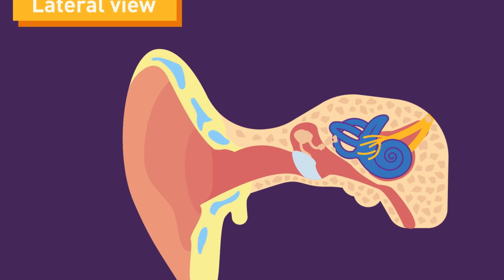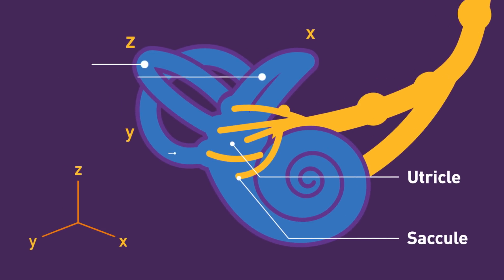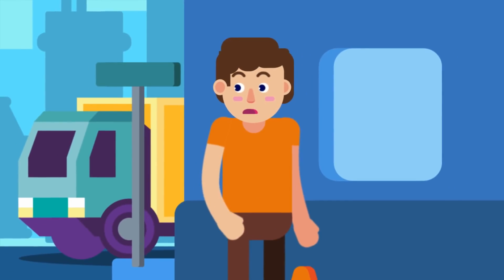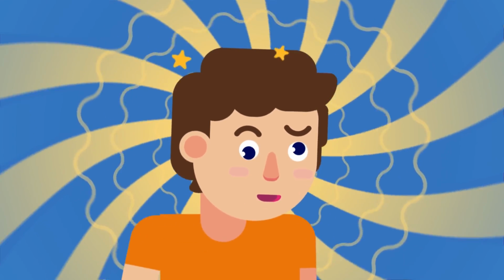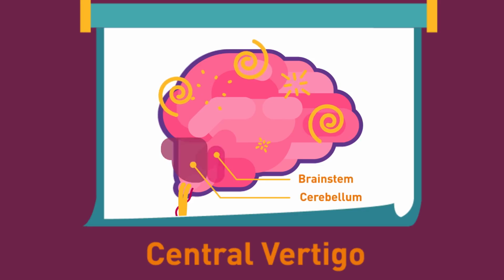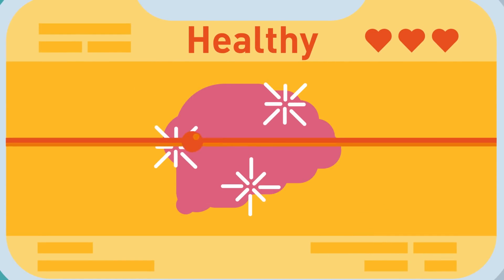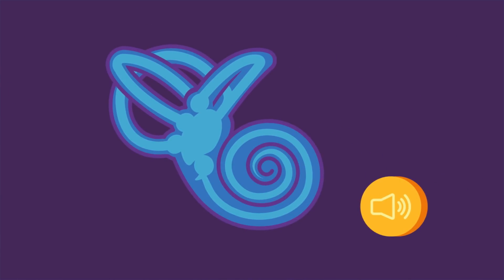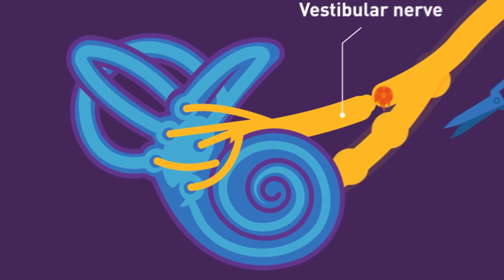What is Vertigo?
What is Vertigo and its possible Tests and Treatments?

The intention of this channel is to spread Health Information.